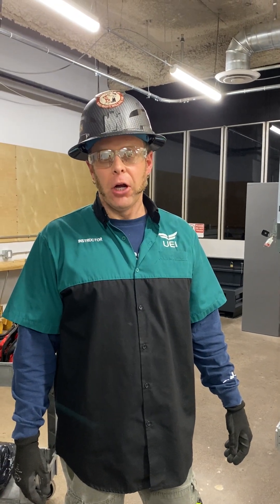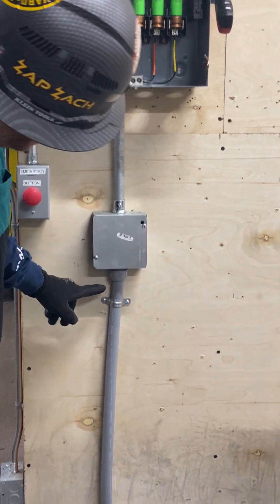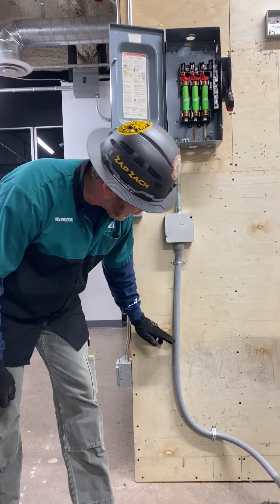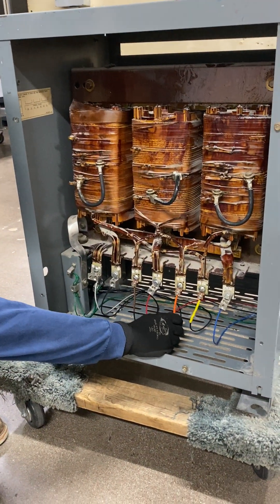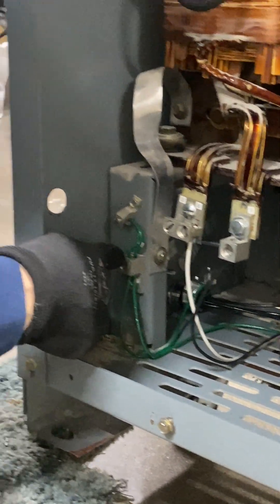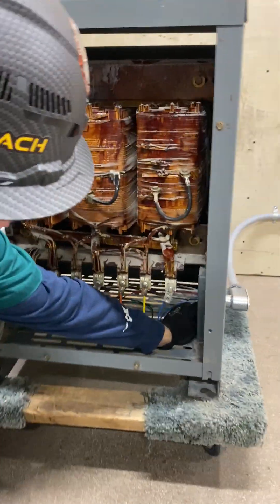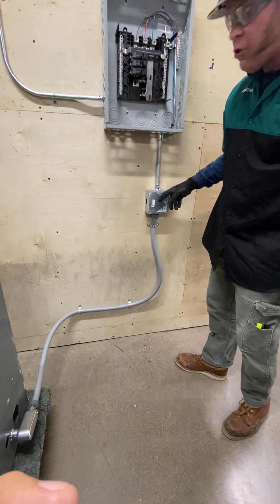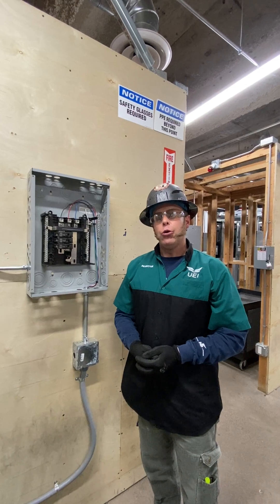Zap Zach Presents: Transformer’s From 480v Delta to 208v WYE — Zap Zach Brings the Voltage You Need!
Zzzzap! Welcome back, techno-freaks and robo-geeks — it’s your host with the most volts, Zap Zach! And today… we’re transforming your brain with one of the most explosive, shape-shifting devices of all time: THE TRANSFORMERS!